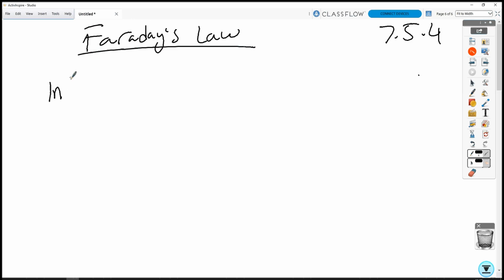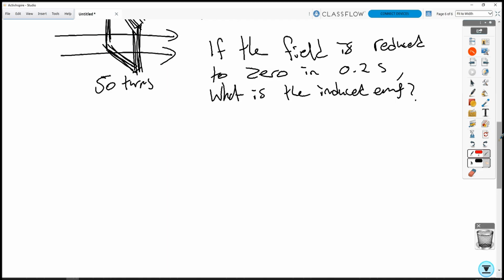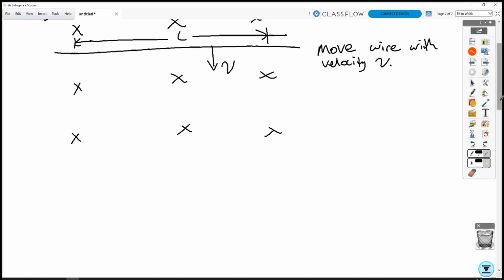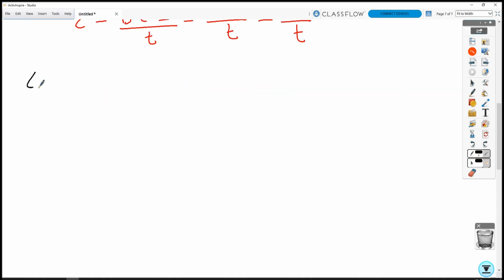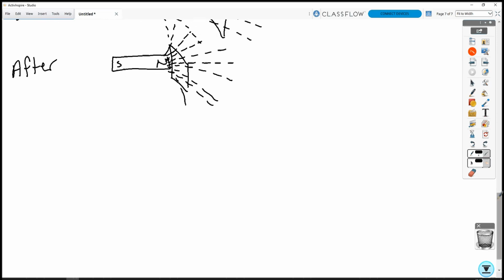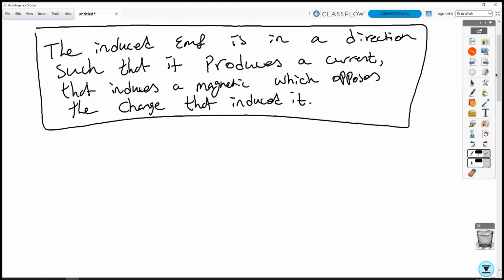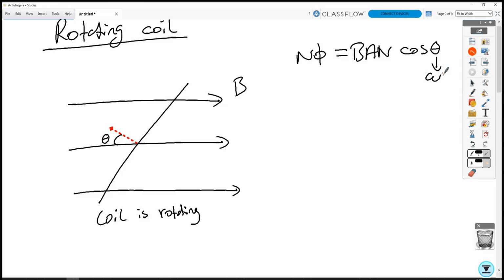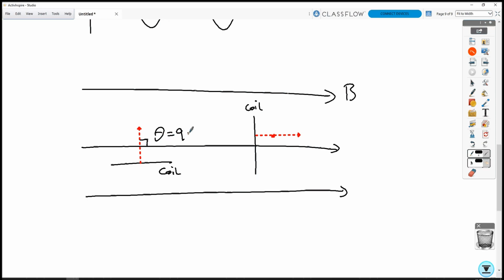7.5.4 Faraday's and Lenz's Laws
Simple experimental phenomena.
Faraday’s and Lenz’s laws.
Magnitude of induced emf = rate of change of flux linkage
ε=-N dϕ/dt
Applications such as a straight conductor moving in a
magnetic field.
emf induced in a coil rotating uniformly in a magnetic field:
ε=BANω sin⁡(ωt)